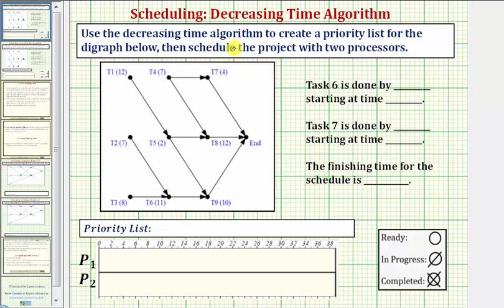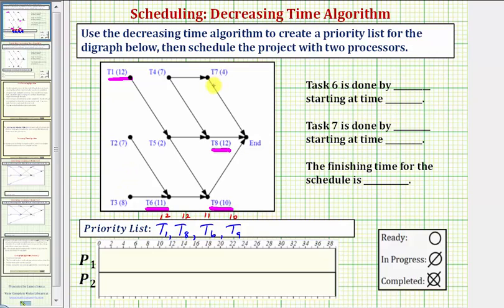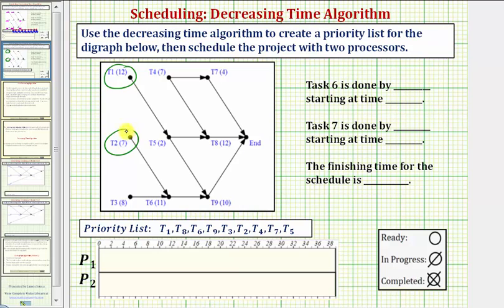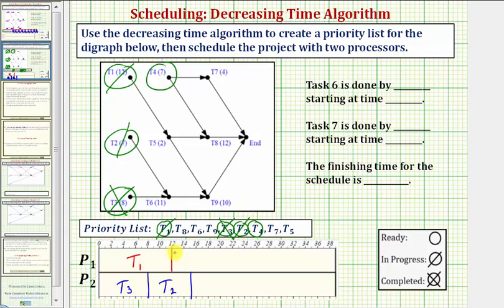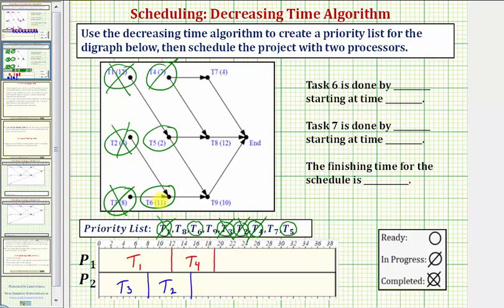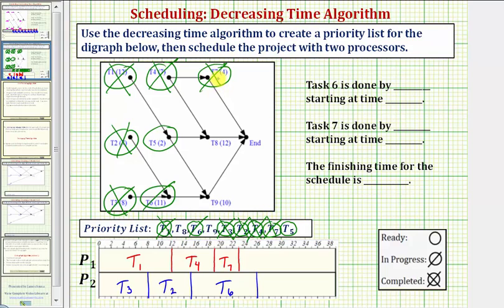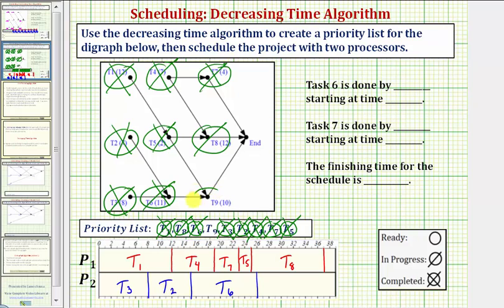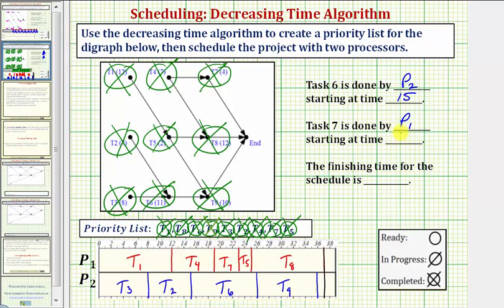Ex: Make Priority List and Schedule Using the Decr Time Alg and List Processing Alg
This lesson explains how to create a priority list using the decreasing time algorithm.  Then a schedule is created with two processors using the list processing algorithm.